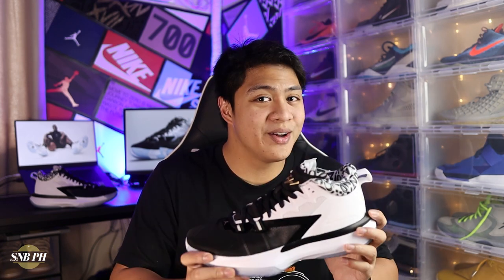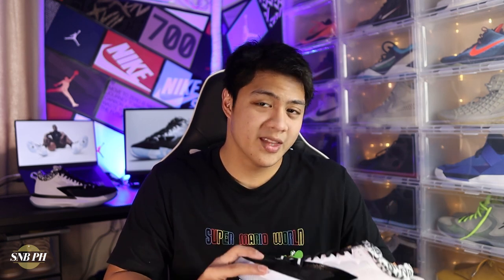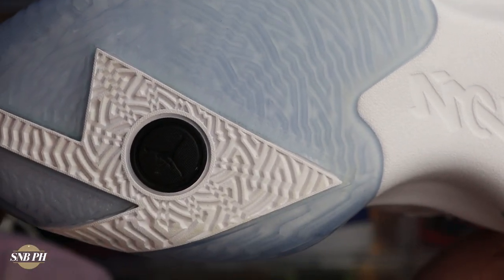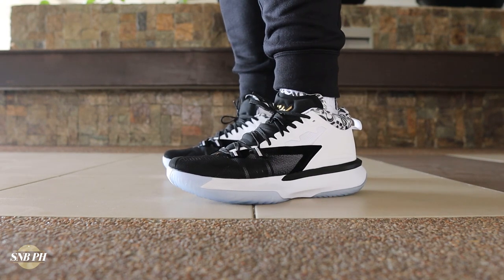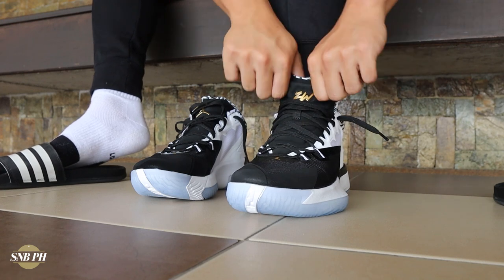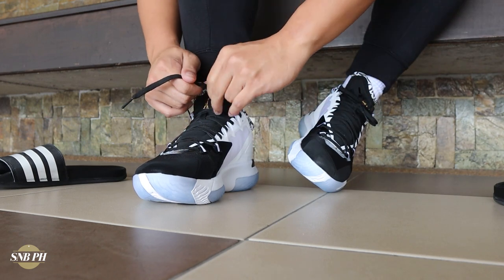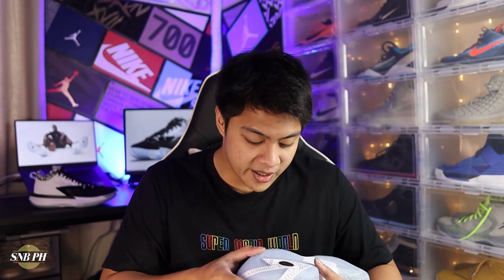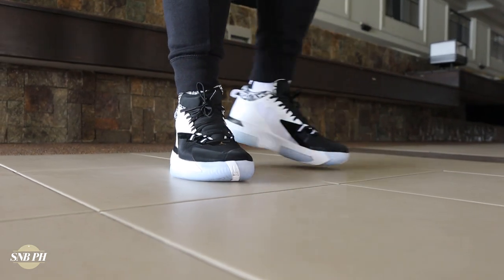Always Exciting To Have New Signature Shoes! Jordan Zion 1 'Gen Zion' Detailed Review!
Make sure to join the SnB PH Sneaker Hunters Facebook group where sneakerheads can just freely converse and talk about everything under the sun! This will also be where I announce our giveaways so check out the group and join!

It always is exciting when we get an all-new signature shoe and it's even more interesting given the fact that this is a new Jordan brand signature shoe! Zion Williamson is without a doubt one of the most promising and exciting young NBA stars which made it a no-brainer that he got his first signature shoe this soon! The Zion 1 feels like a promising shoe but I do have an issue with it. To find out more, check out the detailed review!

Equipment Used:

Canon M50